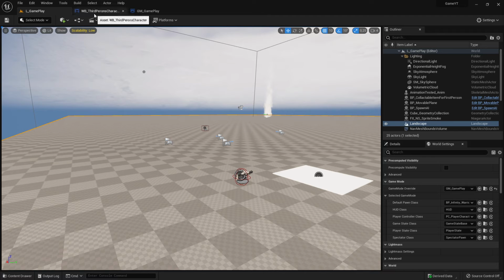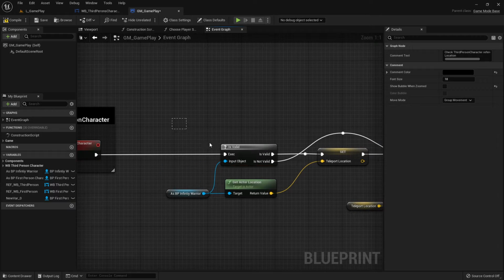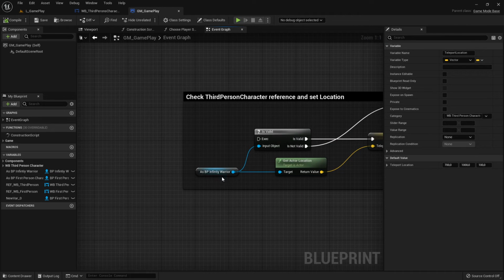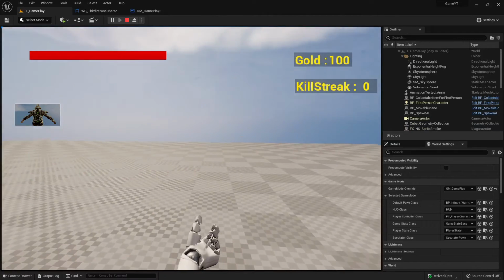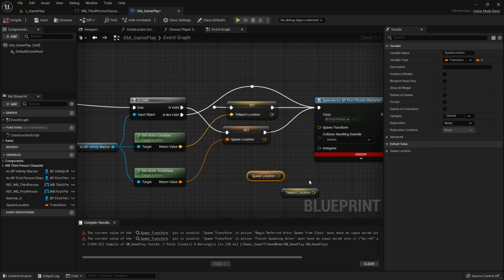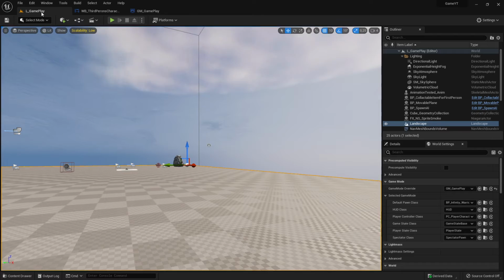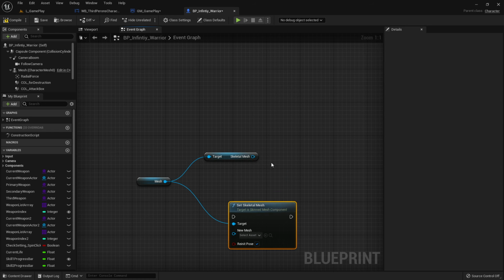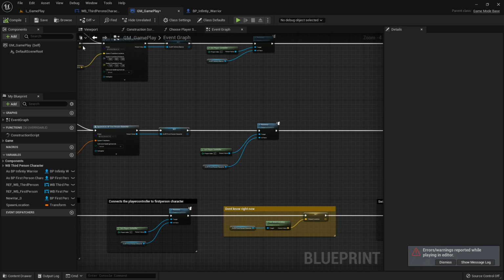Unreal Engine 5 - Beginner #108 - Chracter Switch Blueprint Fix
Here I talk again about the character switch bluepritn which we made in our last video and explain some parts which was not so right.